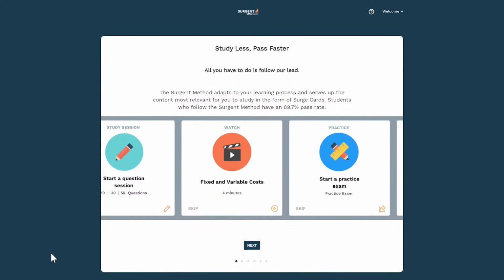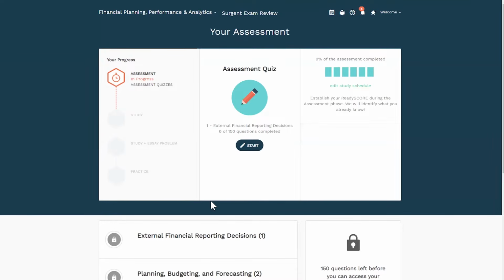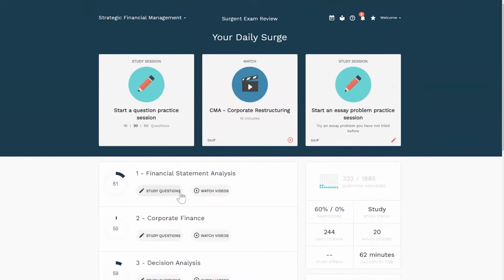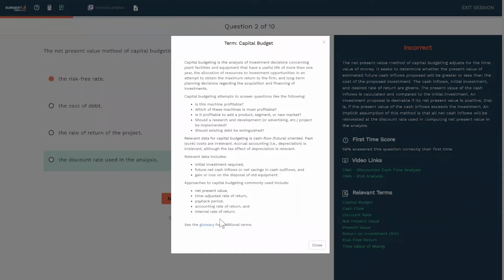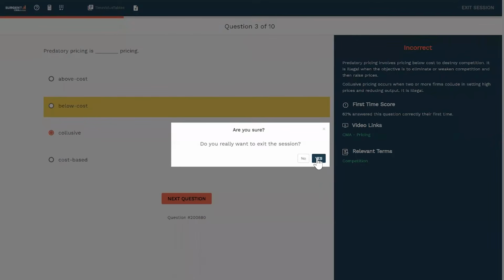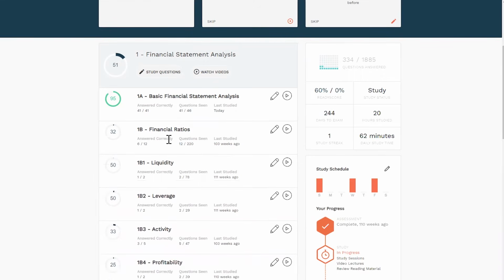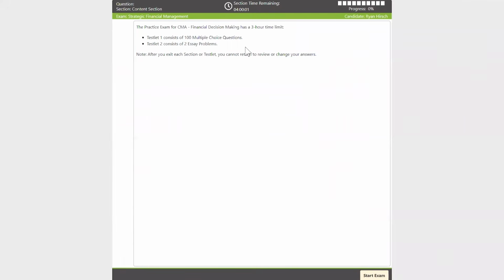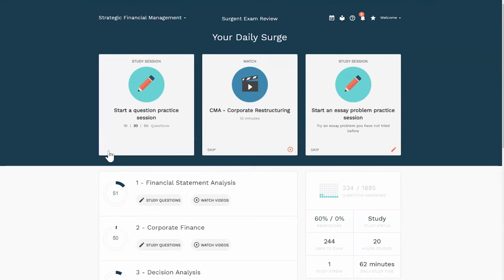Product Demo of the Best CMA Review Course on the Market | Surgent CMA Review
Surgent CMA Review is No. 1-rated CMA Review course on the market. A.S.A.P.® Technology is the best adaptive technology on the market. It generates a customized study plan that makes it faster than ever for you to prepare for the exam. ReadySCORE™ is our exam-readiness indicator that predicts what you would score on the exam with extreme accuracy. MyMCQ™ tailors your multiple-choice questions to your level, increasing in difficulty as your knowledge increases and shortening your study time. Our AI-powered software and adaptive algorithm are constantly adaptive to help maximize your study time. Surgent CMA Review offers unlimited practice exams and is the only review course to offer a 100% pass guarantee.